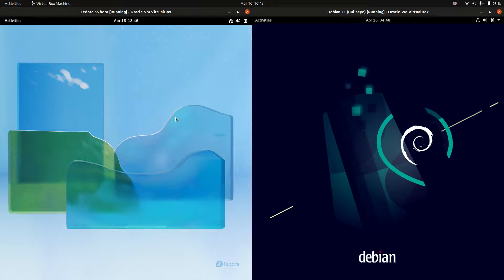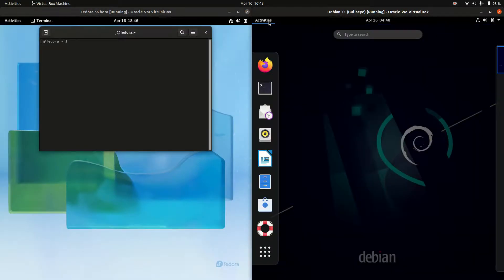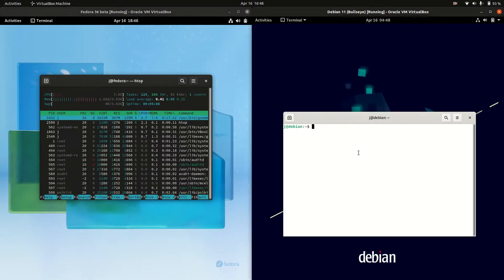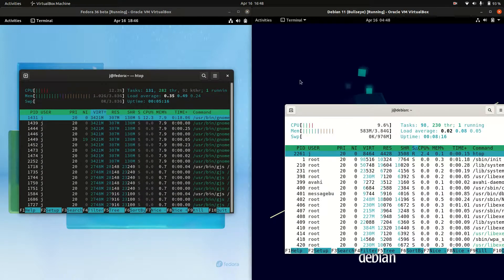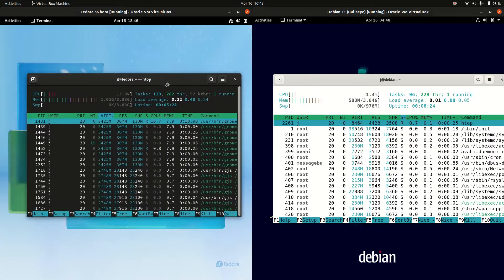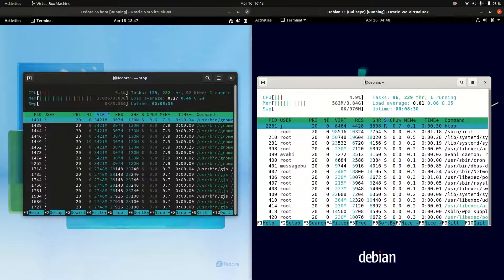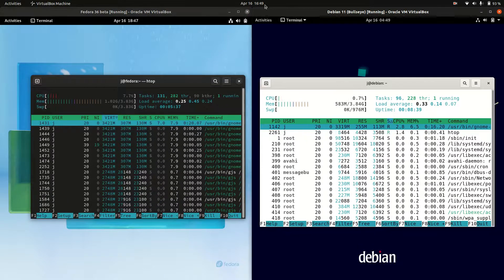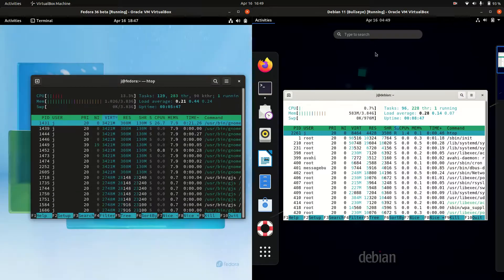Fedora 36 vs Debian 11: RAM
Two of my faves!